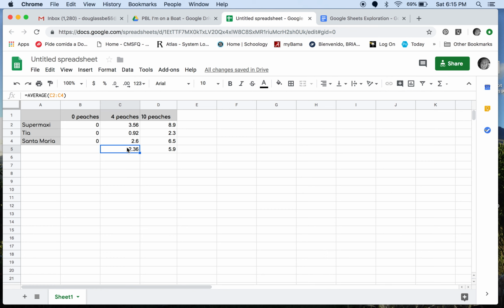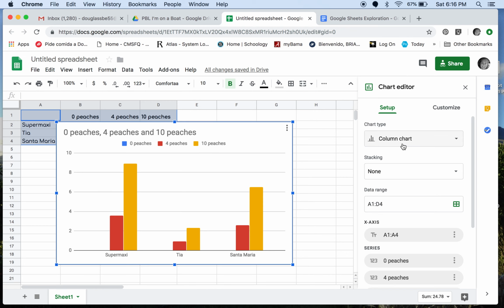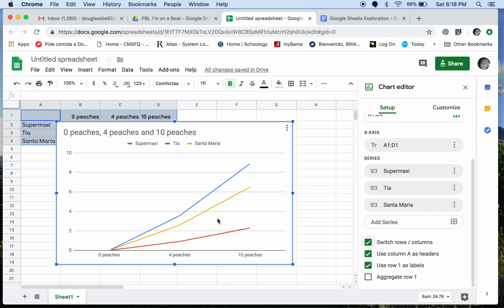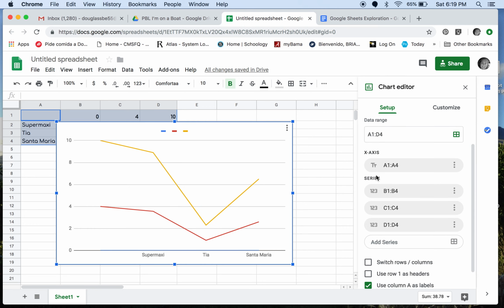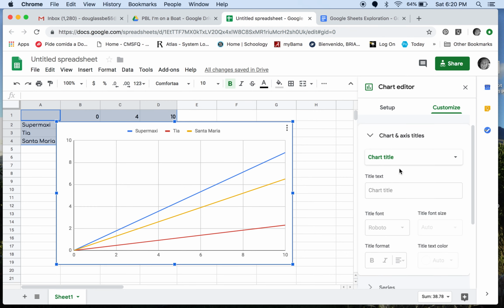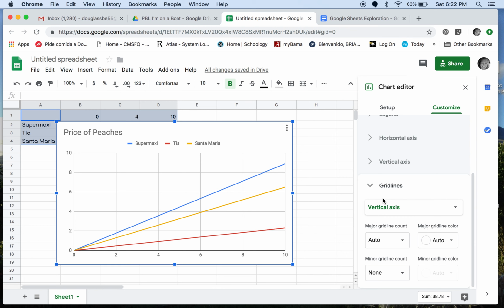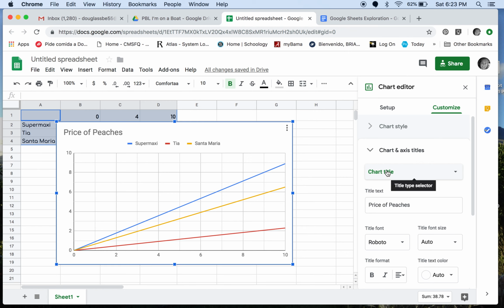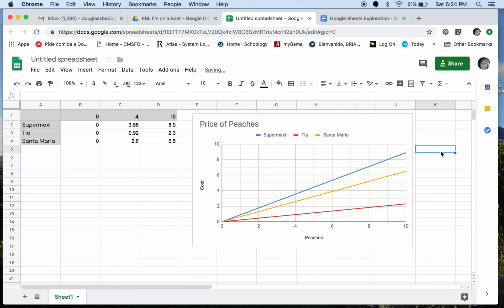Google Spreadsheets Graphs